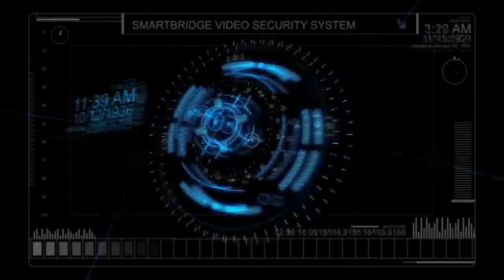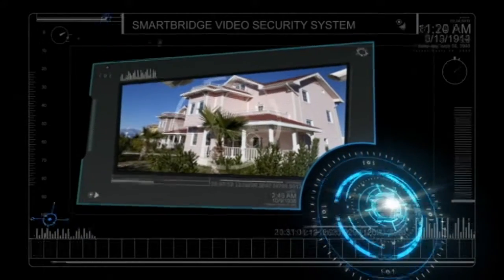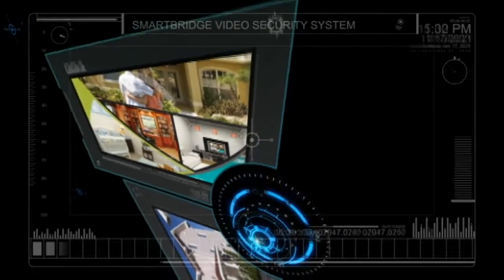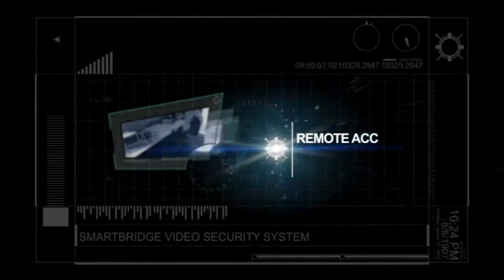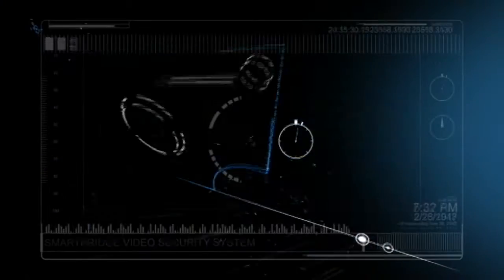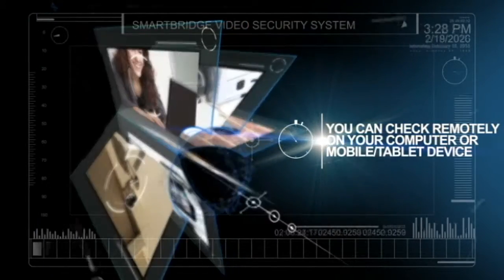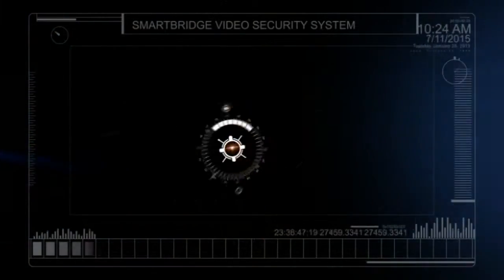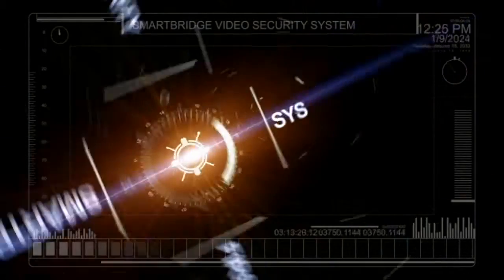Smart Bridge Video